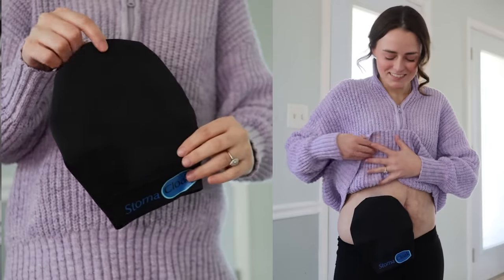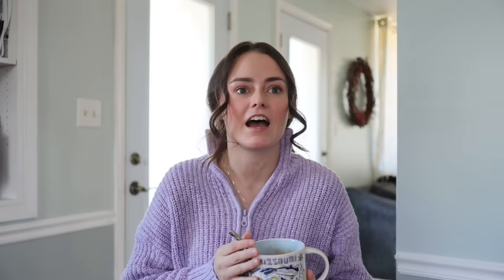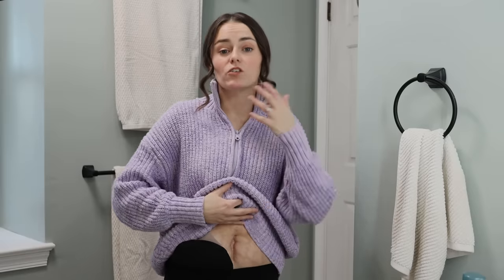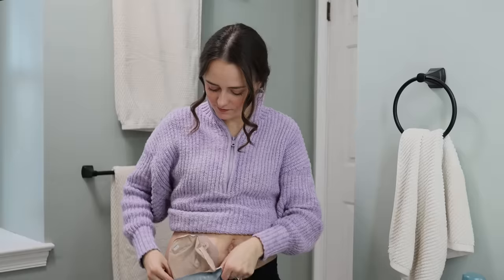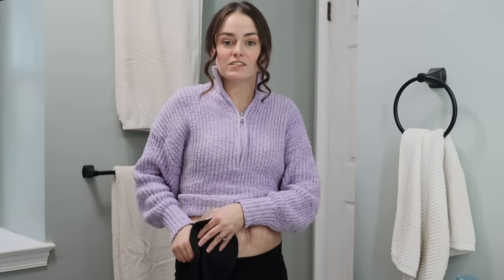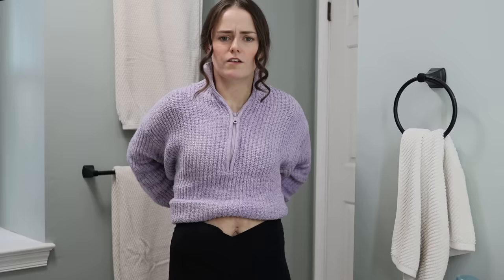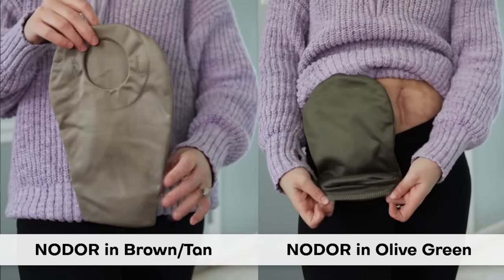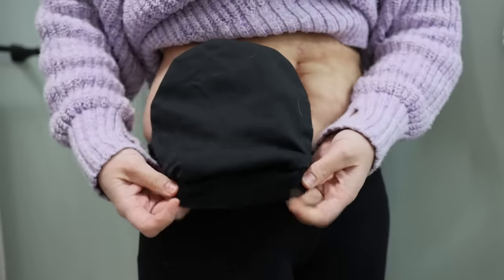Ostomy Odor, Leaks, & Skin Irritation... This is What Helps Me! | StomaCloak | Let's Talk IBD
Thank you to StomaCloak for sponsoring this video and for saving my heating pad!

Leaks, odor, and skin irritation are concerns so many of us living with a stoma fear. This is how I use my StomaCloak throughout the day and night to help with these ostomy issues!

𝙒𝙤𝙣𝙙𝙚𝙧 𝙬𝙝𝙖𝙩 𝙄 𝙪𝙨𝙚 𝙛𝙤𝙧 𝙢𝙮 𝙫𝙞𝙙𝙚𝙤𝙨?
◈ Vlogging Microphone
◈ Sit-Down Filming Mic

◈ Amazon Favorites

*This video is not meant to diagnose or treat any illness or condition. Please ALWAYS refer to your physician for medical care.

Hi, I'm Maggie and I have Crohn's disease. I am thrilled to be here sharing my personal experiences with Inflammatory Bowel Disease as well as living with an ostomy. I'm proud to share a little bit from a clinical experience as well, having worked as a GI pediatric nurse and ostomy telehealth nurse. I am so glad you are here. ♥